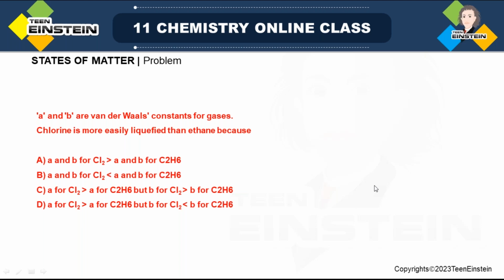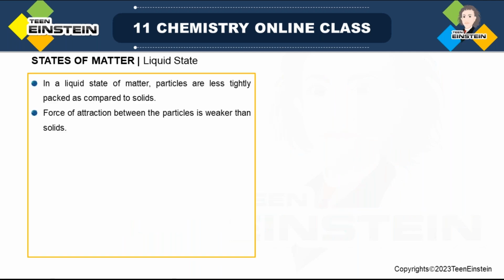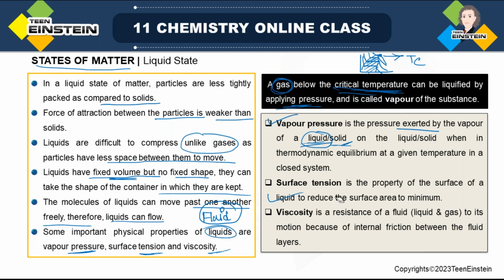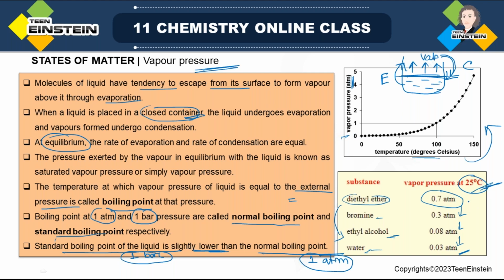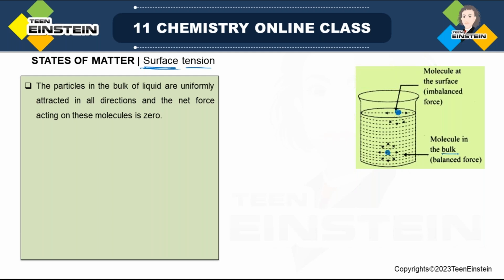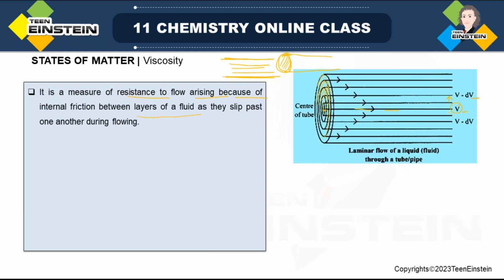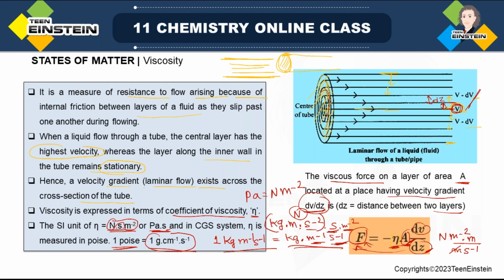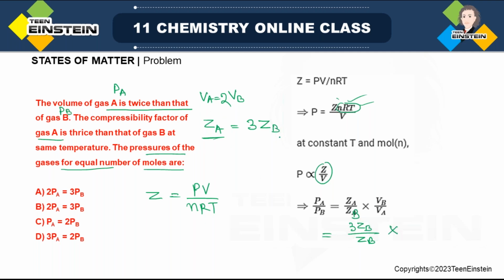TeenEinstein| states of matter | problem solving tips| Liquid state| class 11 one shot | chemistry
Van der Waals forces
intermolecular forces
intramolecular force
dispersion forces
london forces
dipole-dipole forces,
dipole-induced dipole forces
thermal energy
gaseous state
physical Characteristics of Gases
Boyle’s Law (Pressure-Volume relationship)
graphical representation of Boyle’s Law
charles’ Law (Temperature-Volume relationship)
graphical representation of Charles’ Law
gay Lussac’s Law (Pressure-Temperature relationship)
avogadro Law (Volume-Amount relationship)
density and Molar mass of a Gaseous substance, Problem
partial pressure in terms of mole fraction
postulates of Kinetic theory of Gases
gas Laws and Kinetic theory
Maxwell-Boltzmann distribution of speeds
kinetic Energy of Gas Molecules
Van der Waals Equation at high and low pressure
Liquefaction of gases
critical constants
importance of Critical temperature
liquid state
vapour pressure
factors affecting Vapor pressure
surface tension
factors affecting Viscosity
states of matter class 11
states of matter class 11 one shot
states of matter class 11 chemistry wallah
states of matter one shot
states of matter class 11 pw
states of matter class 11 important questions
states of matter class NCERT solutions
states of matter class Jee
states of matter class 11 pyq
neet coaching
iit coaching
jee coaching
cbse coaching
board exam
neet states of matter question papers
ncert states of matter question papers
cbse states of matter question papers
iitjee states of matter question papers
iitjee mains states of matter questions
iitjee previous year questions
twelfth Grade
stem Tutoring
ap-chemistry
class 11
class 11 chemistry
ncert chemistry
cbse chemistry
neet exams
iitjee exams
neet equilibrium
neet redox reactions
neet hydrogen
neet the s-block elements
neet hydrocarbons
cbse equilibrium
cbse redox reactions
cbse hydrogen
cbse the s-block elements
cbse hydrocarbons
ncert equilibrium
ncert redox reactions
ncert hydrogen
ncert the s-block elements
ncert hydrocarbons